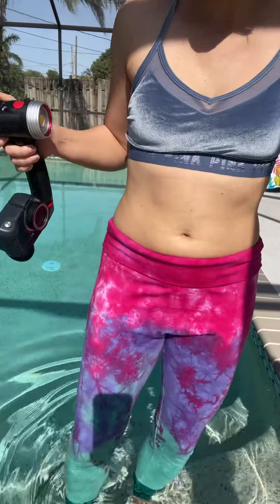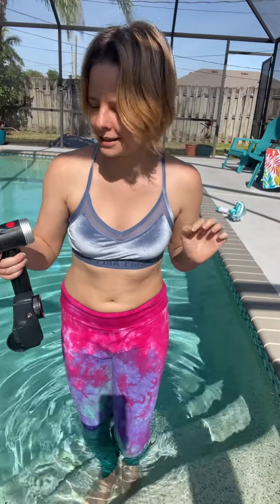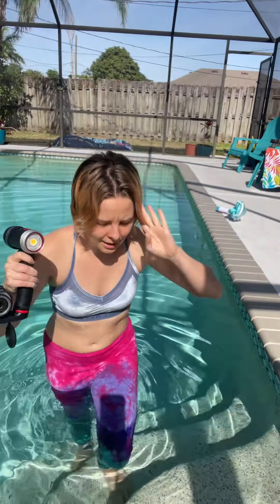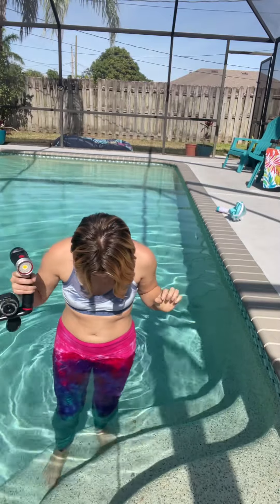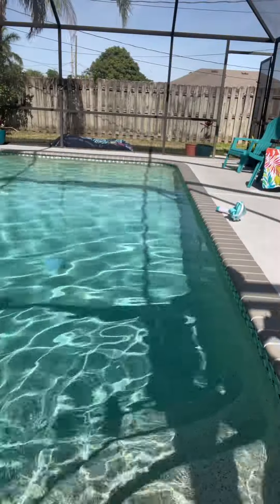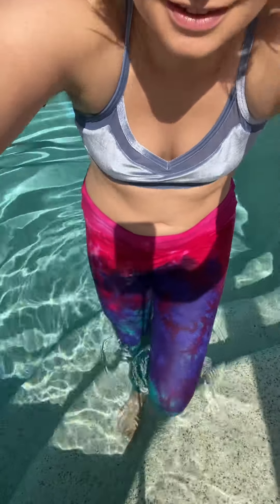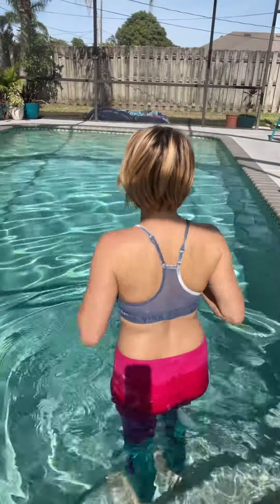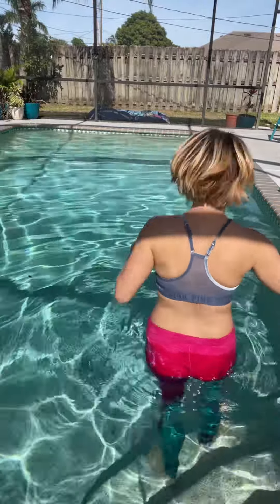Underwater Modeling Behind the Scenes in a Sports Bra and Yoga Pants Day 19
Want to help support my creative works, but don’t have change to spare?
Here are a few ways, at no cost to you, that you can help get a little money without giving any of yours.

1. You can listen to my songs and meditations on your favorite streaming platforms! Find my songs and meditations on your favorite platform and listen to me as I guide you through on a journey. All of my albums and singles in one place